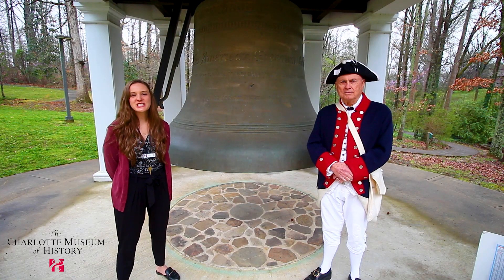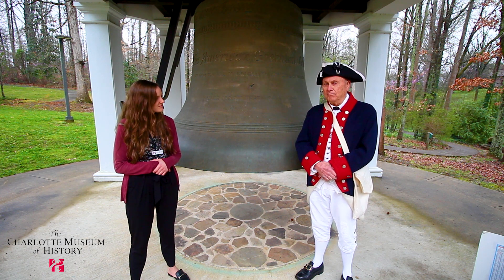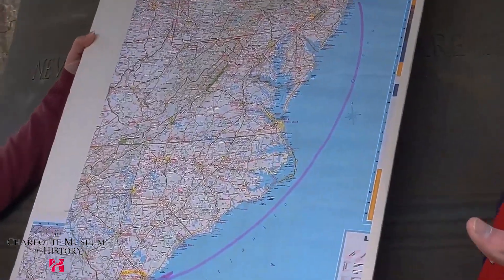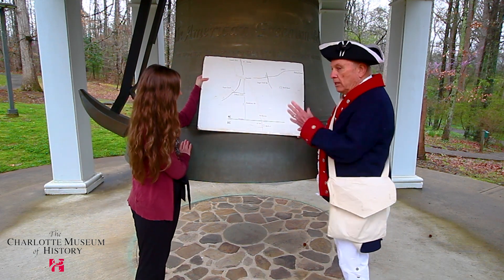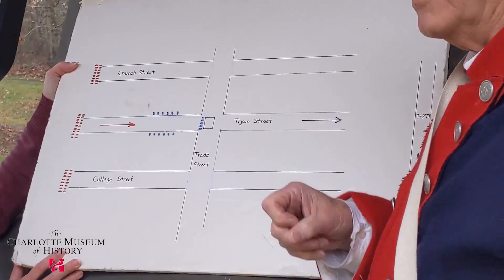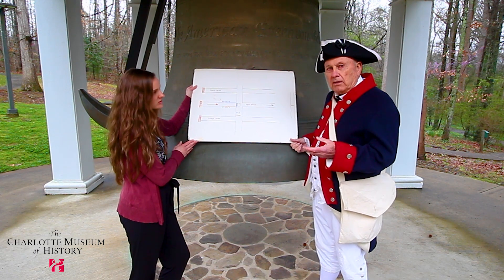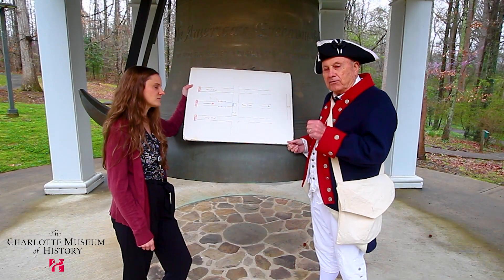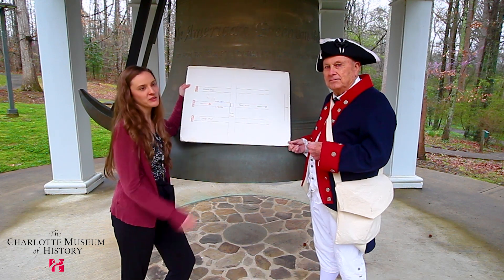The American Revolution and the American Freedom Bell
Unexpected Homeschoolers Week 3: For this week's UnexpectedHomeschoolers we are joined by longtime Museum volunteer Tom Phlegar, an expert on the Battle of Charlotte and CLT's Revolutionary History.